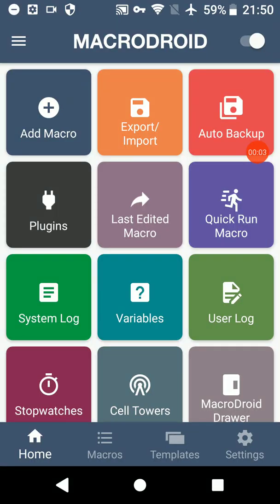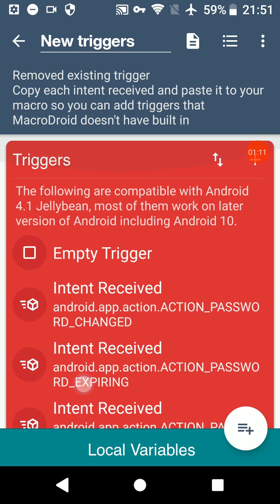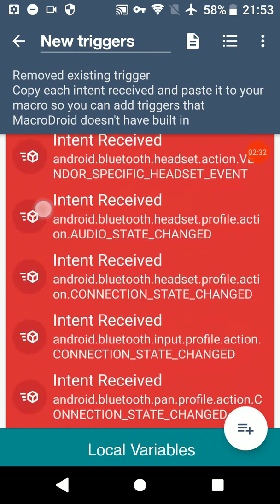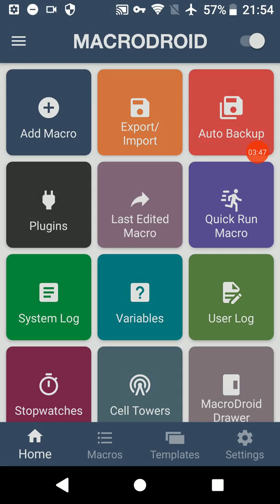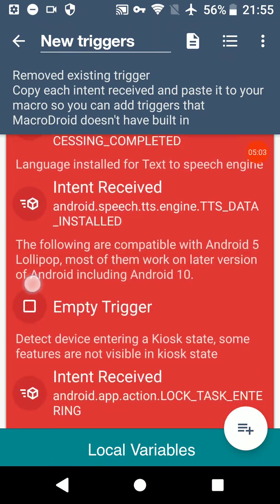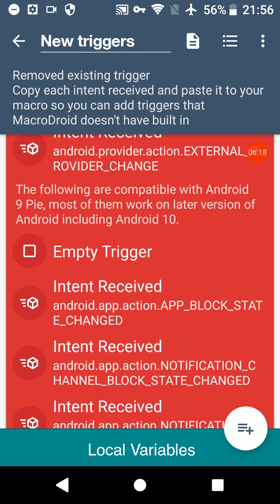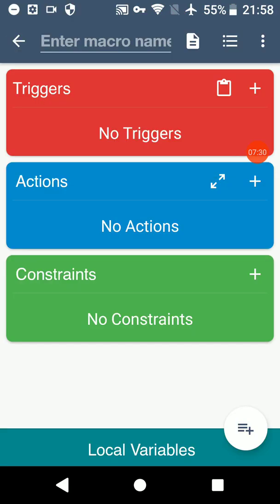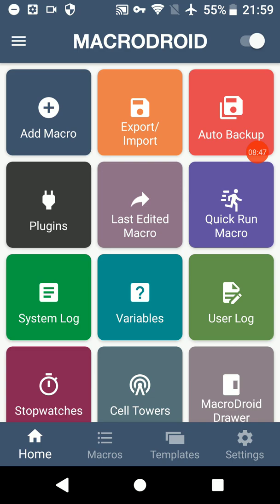MacroDroid new triggers and intent received trigger (Jacob L)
This video shows how intent received trigger works and how it adds new triggers to MacroDroid

You'll need MacroDroid installed to open the link and have allowed your browser to open eternal apps.